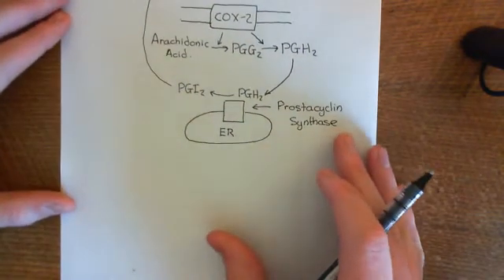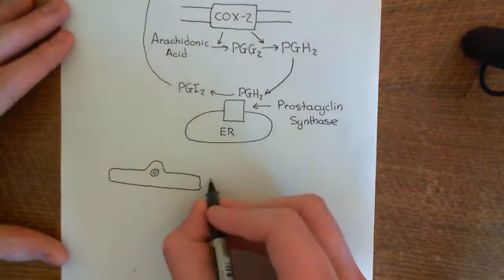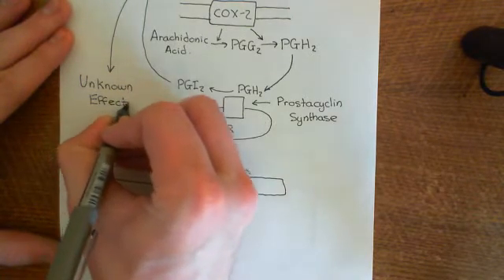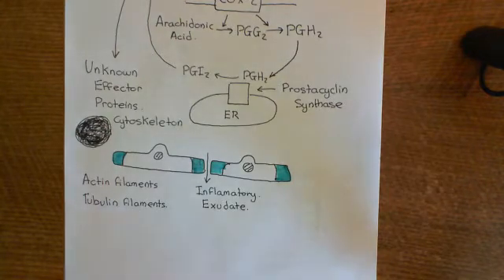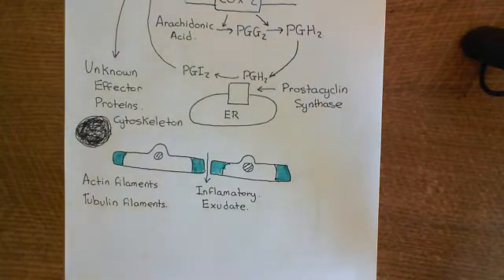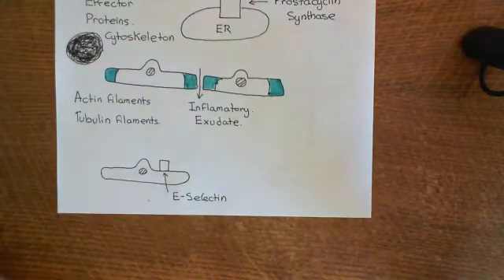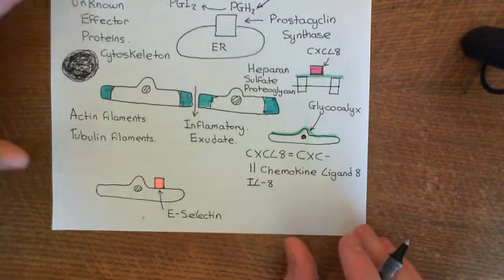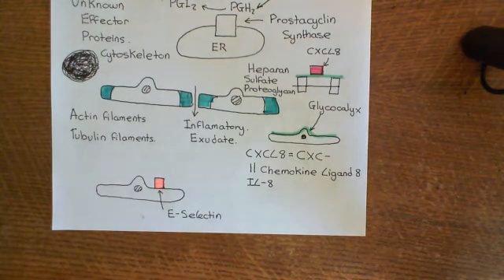The Acute Inflammatory Response and Anti-Inflammatory Drugs Part 11